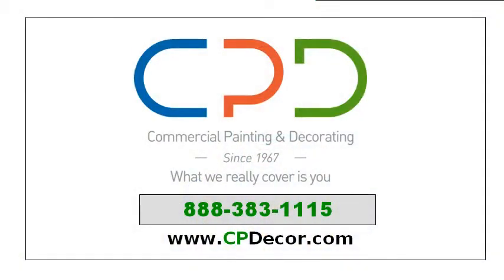How Fire Retardant Paint Improves Building Safety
- Fire retardant coatings and paint additives can offer an additional layer of protection to hospitals, college dormitories, restaurants, shopping malls, manufacturing and industrial plants and other commercial facilities.